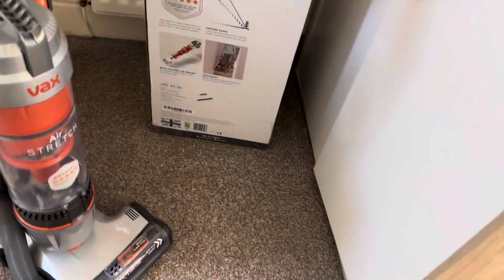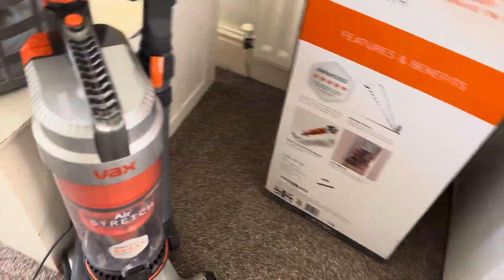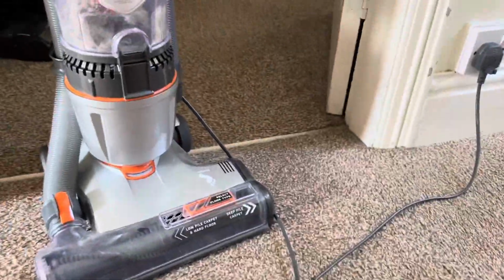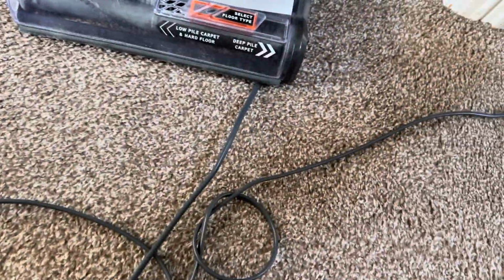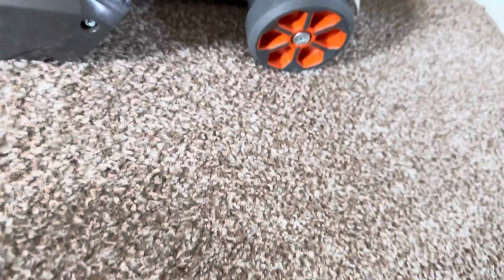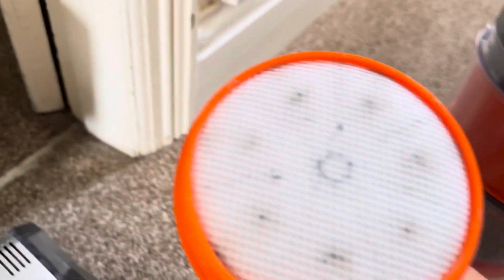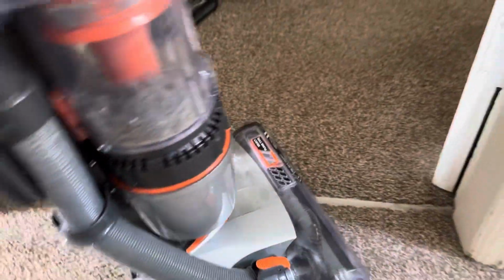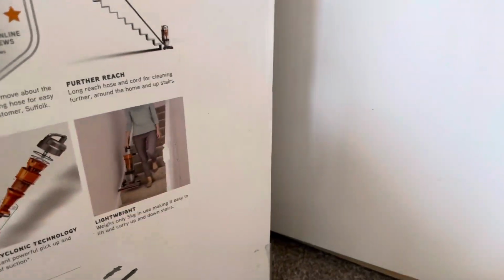Vax Air Stretch first look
Machine is only around 6 months old and only used a handful of times. Previous owner just didn’t like it